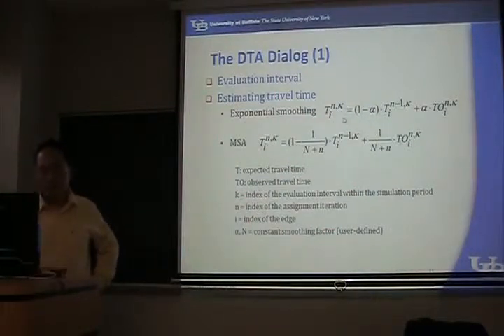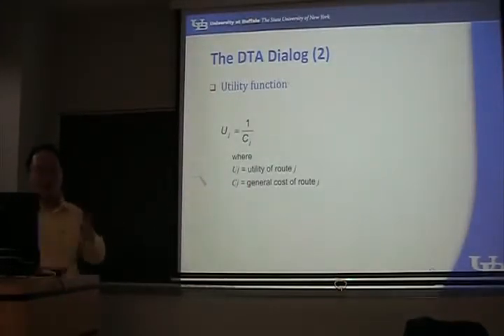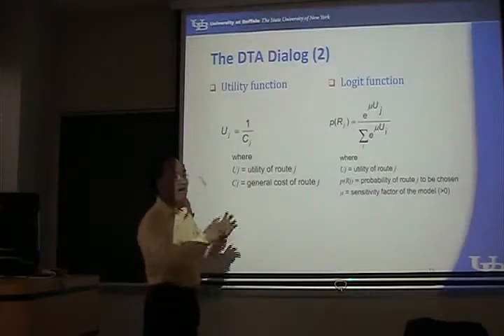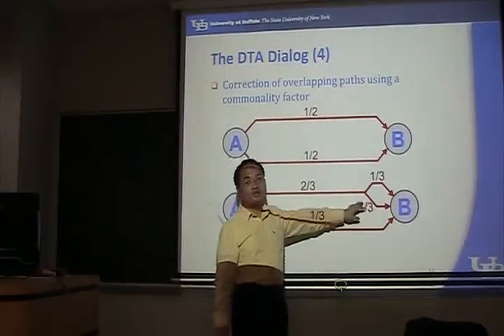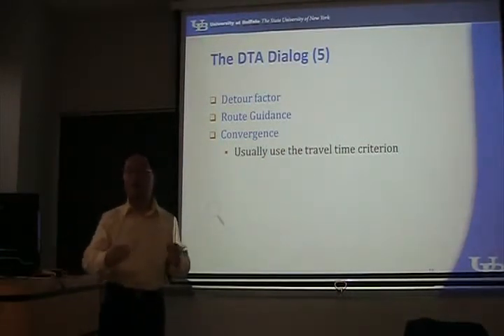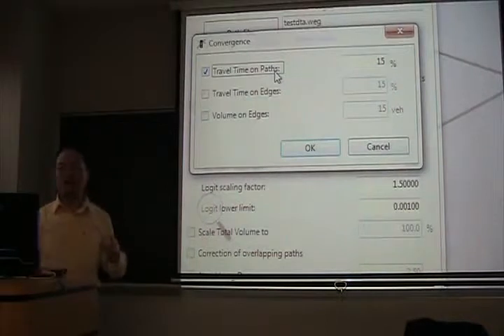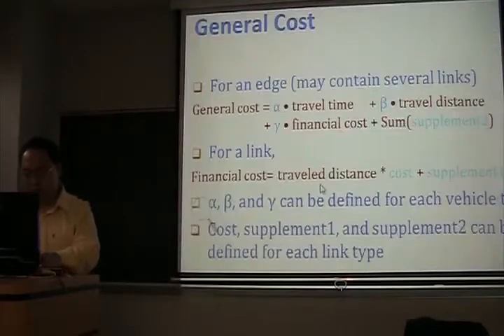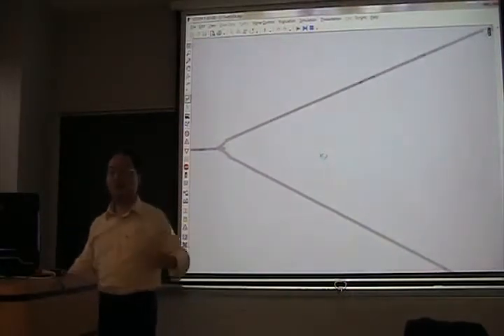(3/4) Lecture 9: DTA 1 (Traffic Simulation Class by Shan Huang)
This is the ninth lecture of a graduate class in fall 2010 namely "Traffic Simulation" in the field of